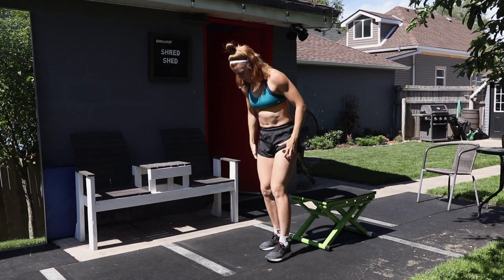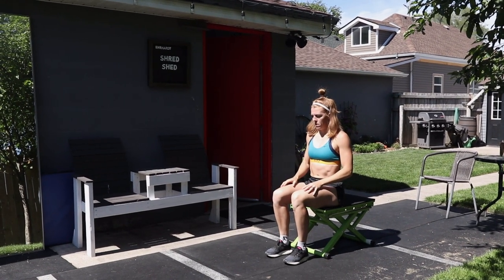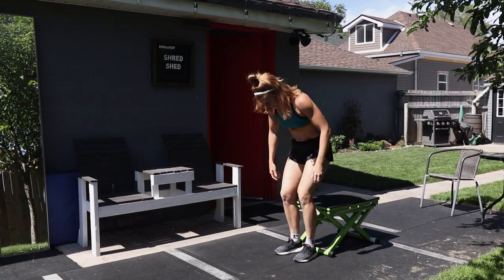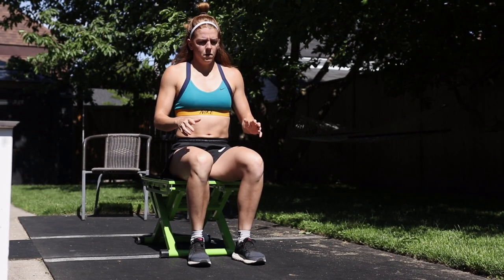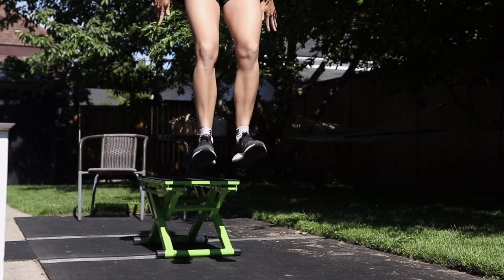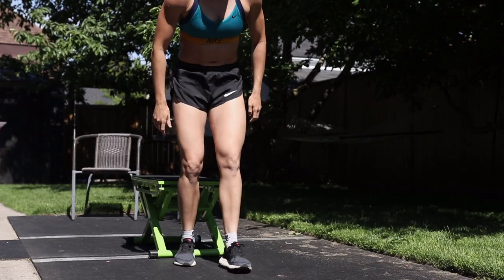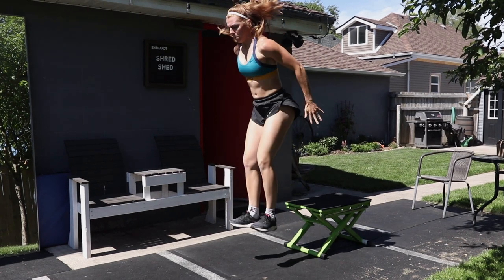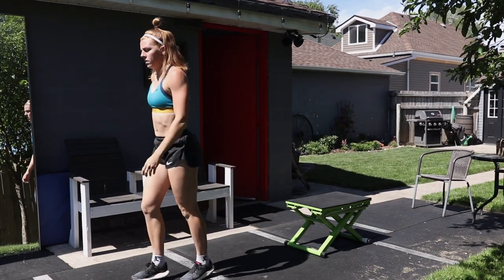Best Exercises To Improve Speed and Power | Plyometrics Workout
Gear We Use:

VLOG CAMERA:
- Canon 77D
- Samsung S9+

VLOG LENSE:
- Canon 10-18mm
- Sigma 18-35mm
- Canon 50mm
- Canon 70-200mm

TRIPOD:
- Cameron T200BH